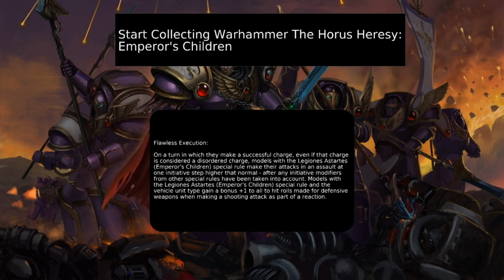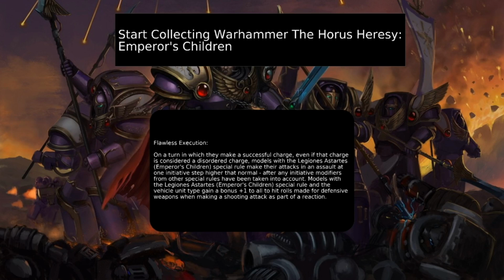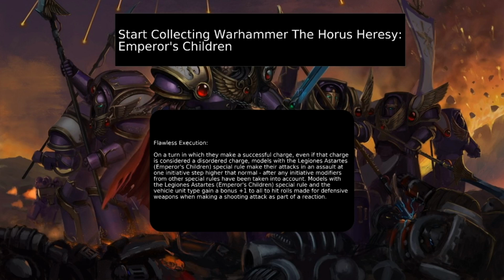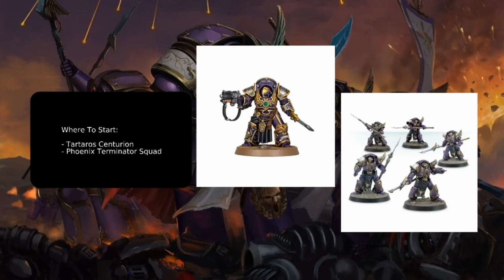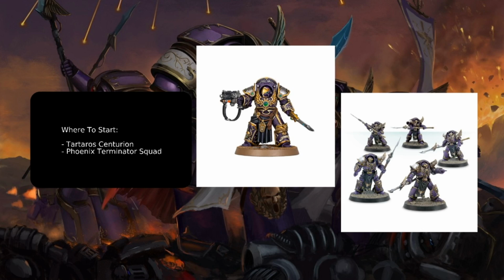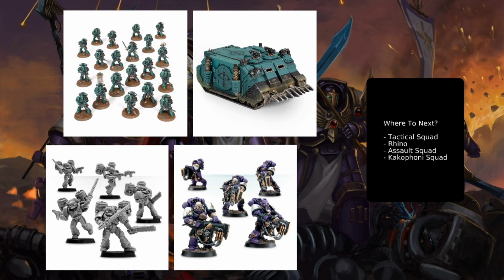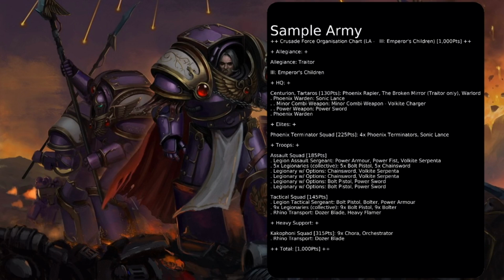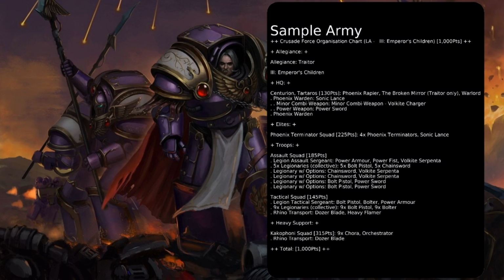Start Collecting Warhammer Horus Heresy: Emperor's Children